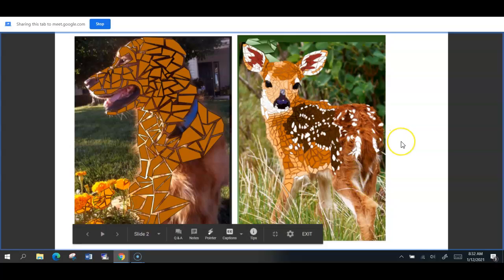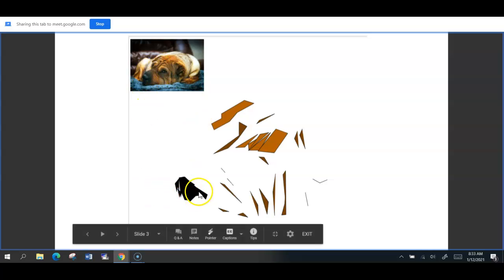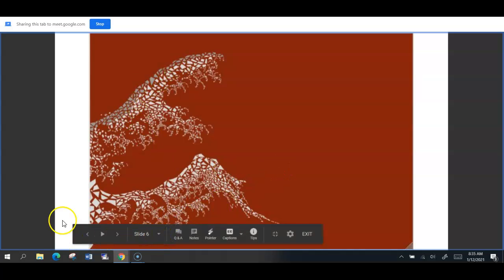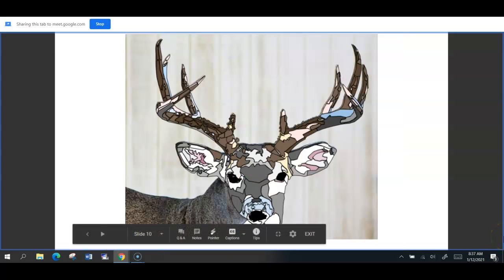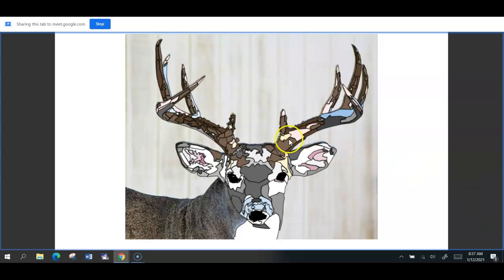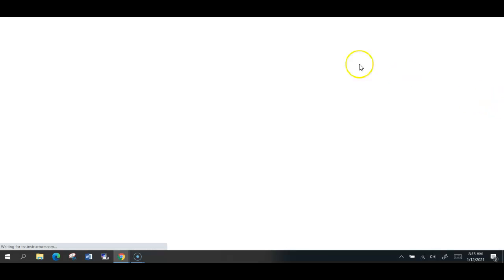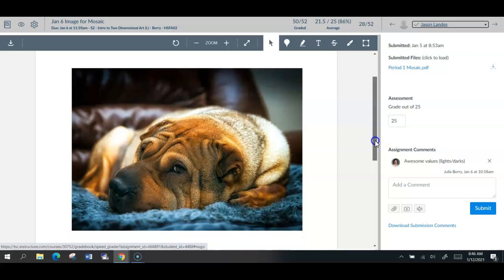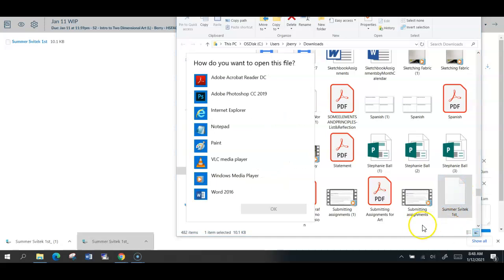2D Jan 12 P 1